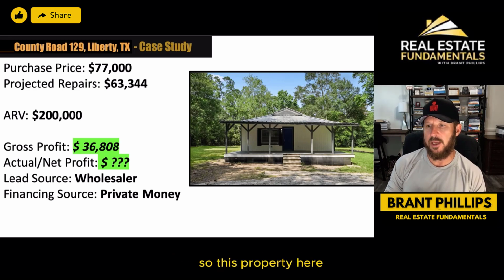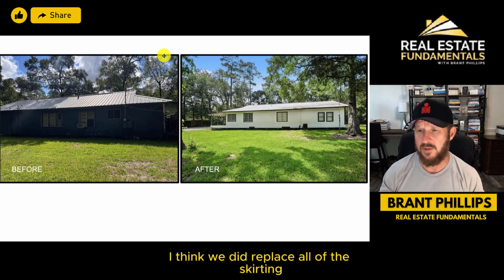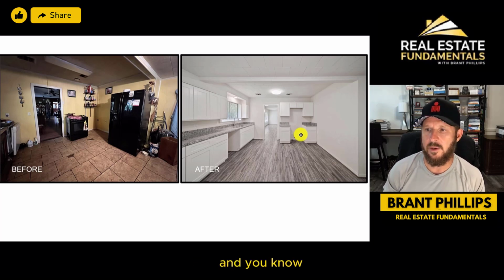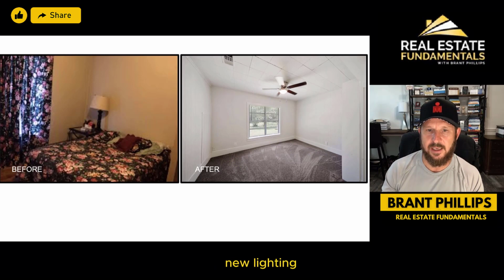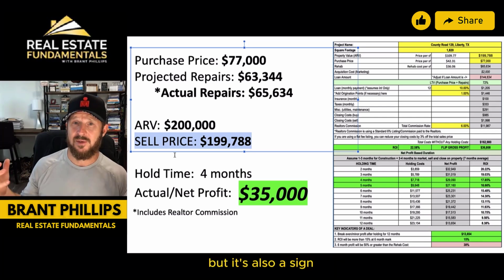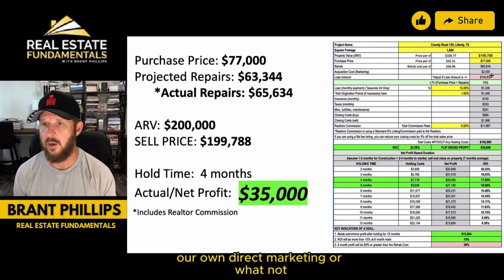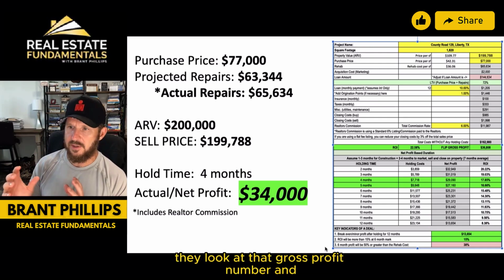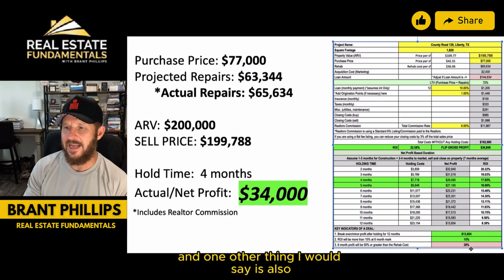CR 129 FLIP CASE STUDY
Hey, friends! Join me on a quick and informative case study of a recent property flip that we just completed. In this video, I'll walk you through the essential details of this project, from the property's location on the outskirts of Houston to the impressive transformation it underwent during the renovation. You'll get a glimpse of the before and after pictures, the key decisions we made, and the numbers that made this flip a success. Whether you're a seasoned investor or just starting out this video

I will provide valuable insights into profitable property flipping. So grab your popcorn, and let's dive into this exciting case study together!  I hope you found this summary helpful! Take care, everyone! 😊👍

✅ Feel free to drop some comments! 🗨️ I love to read all of them!

✅ BEST REAL ESTATE SOFTWARE (PropStream)
Smart Real Estate Software For Investors, Realtors & Brokers.

📽️ PRIVATE LENDERS CHASING YOU
Learn How To Fund ALL Of Your Real Estate Deals With A Fraction Of The Effort

Any update will be posted in the comments section.

***What is Real Estate Fundamentals with Brant Phillips?
Brant started in real estate with no money and no experience and has gone on to do hundreds of deals by creating an investing model that is sustainable in every market.

Brant is the real deal and no BS and no fluff.
100% Honest, Real, Relevant and will show exactly how he runs and operates his business.

Real Estate Fundamentals is about helping you to go out and create REAL RESULTS in your investing business. Brant Phillips shares information that is working in today’s market and works to help real estate entrepreneurs avoid the pitfalls of the industry while at the same time, speeding up their results.

The Formula For Real Estate Success Is Built On Fundamentals
7 Fundamentals to be exact….Mindset - Deal Flow - Estimating Repairs - Evaluating Deals - Financing - Rehabbing and of course, Income Generation

The bottomline is that Brant will show you how to create a sustainable business, built on proven systems and fundamentals that he has used over the years.

About Brant:
Brant Phillips is a full-time investor, business owner, coach, speaker, realtor & bestselling author. He has been featured on Fox News and hosts local seminars & training events.
One of his companies, Invest Home Pro was recognized as one of Inc 5000’s fastest growing companies.

You can learn more about the 7 Fundamentals of Real Estate and you can learn more about Brant